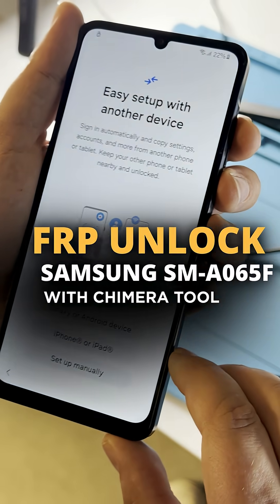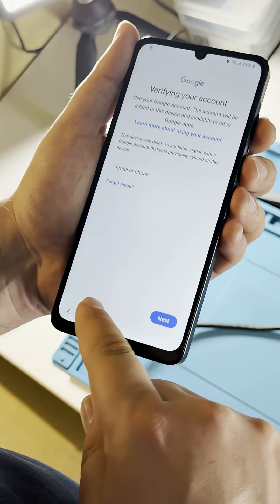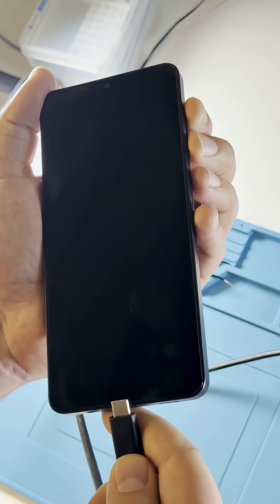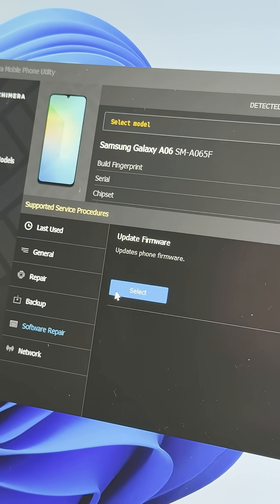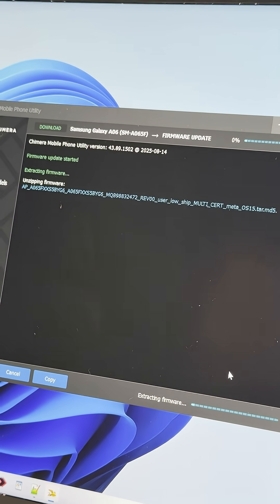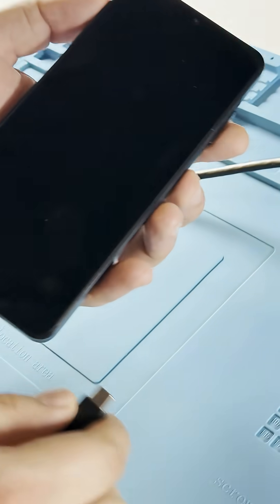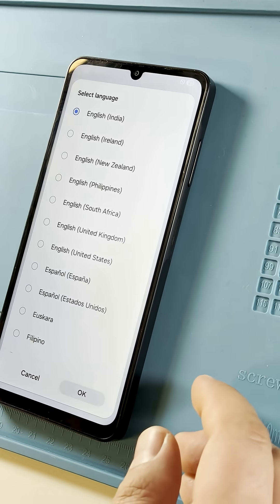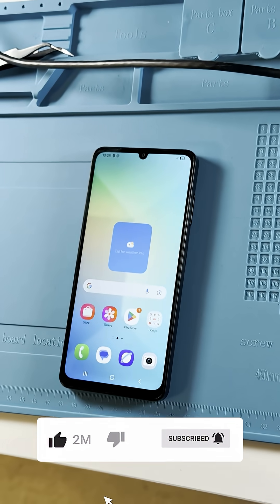Samsung Remove FRP on Android 14 with Android 15 Update! (Samsung Bug)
In this video, we show a Samsung bug that allows you to remove FRP lock on Android 14 devices just by upgrading to Android 15. This method has been tested on a wide range of Samsung Galaxy A and S series phones.

✅ Tested Model List

- SAMSUNG A055F (A05)
- SAMSUNG A057F (A05s)
- SAMSUNG A065F (A06)
- SAMSUNG A155F (A15)
- SAMSUNG A156U (A15)
- SAMSUNG A156U1 (A15)
- SAMSUNG S156UV (A15)
- SAMSUNG A165F (A16)
- SAMSUNG A245F (A24)
- SAMSUNG A256F (A25)
- SAMSUNG A336E (A33)
- SAMSUNG A346E (A34)
- SAMSUNG A356E (A35)
- SAMSUNG A546E (A54)
- SAMSUNG A556E (A55)
- SAMSUNG A736B (A73)

- SAMSUNG G991B (S21)
- SAMSUNG S996B (S21+)
- SAMSUNG S901E (S22)
- SAMSUNG S906E (S22)
- SAMSUNG S908E (S22 Ultra)
- SAMSUNG S911B (S23)
- SAMSUNG S918B (S23 Ultra)
- SAMSUNG S921B (S24)
- SAMSUNG S926B (S24+)
- SAMSUNG S928B (S24 Ultra)